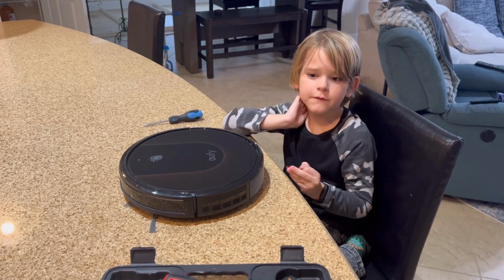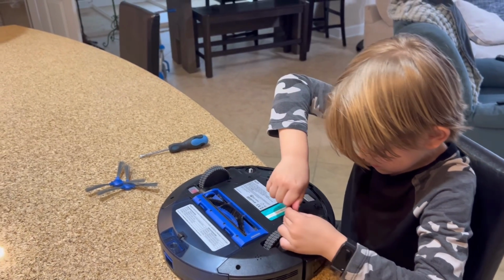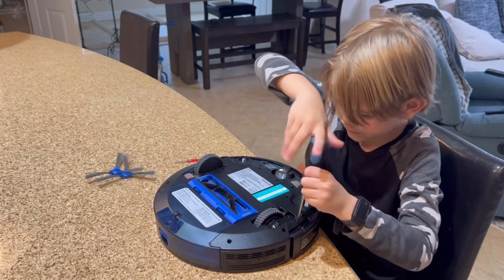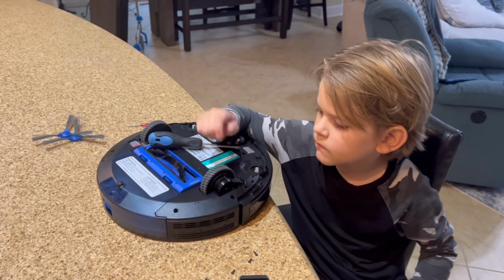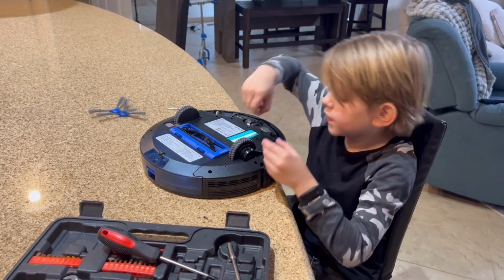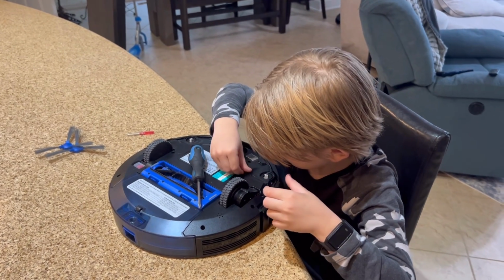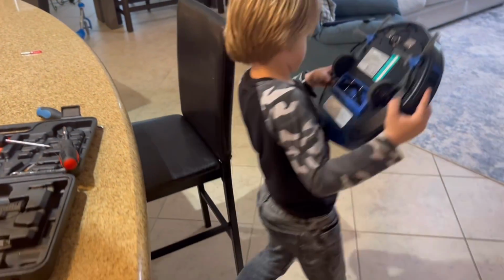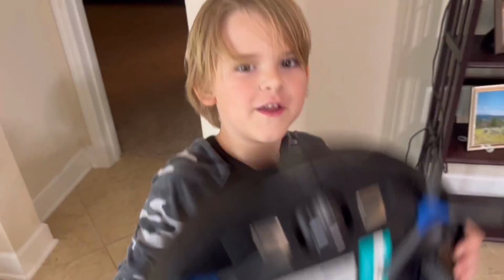How to fix a broken wheel on the Eufy 30c Robot Vacuum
Today, Wyatt fixes a broken wheel on the Eufy 30c robot vacuum! A neighbor donated this RoboVac to Wyatt because the wheel was broken and it would only spin in circles… let’s see if he can fix it!!